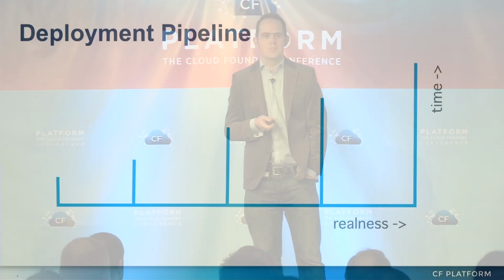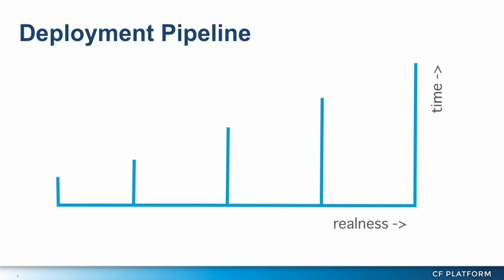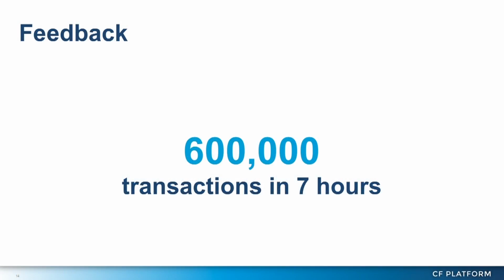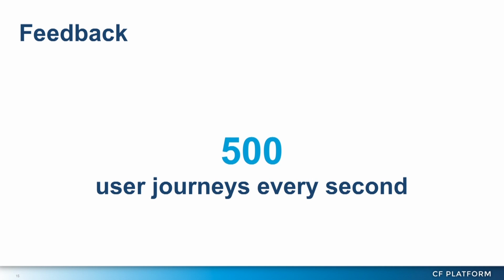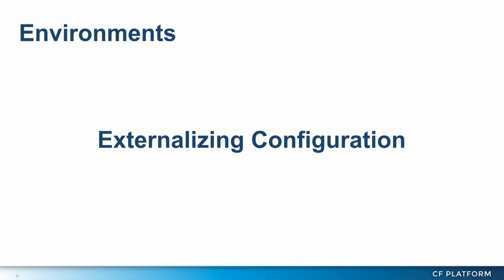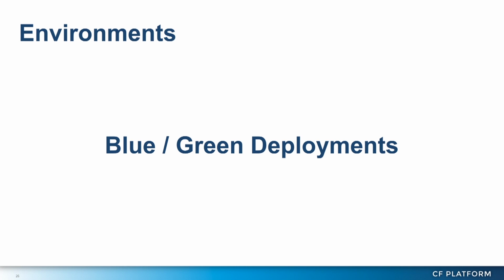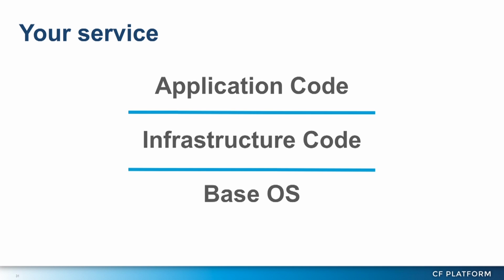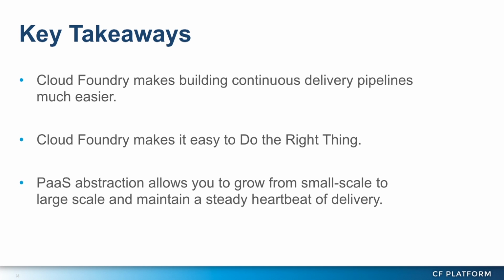Continuous Delivery with Cloud Foundry - Platform: The Cloud Foundry Conference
Continuous Delivery with Cloud Foundry
Andrew Crump, CTO, CloudCredo
Platform: The Cloud Foundry Conference September 8-9, 2013